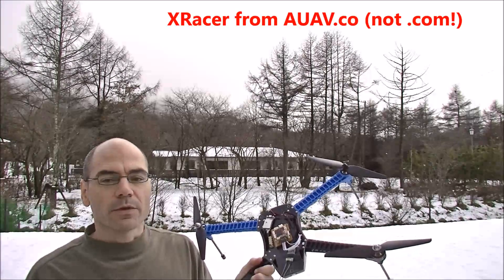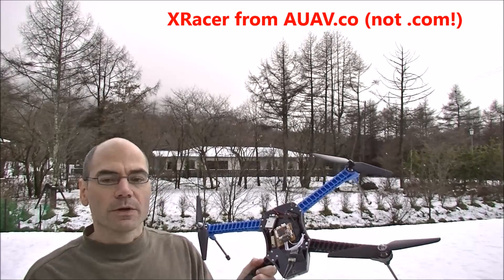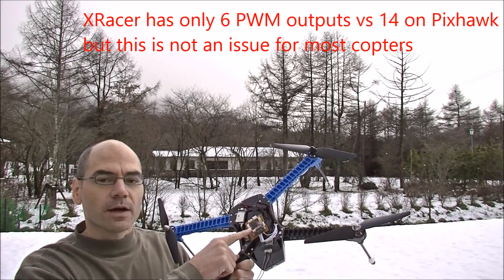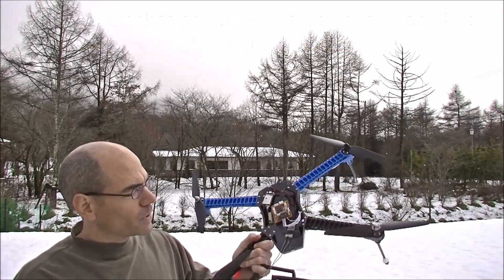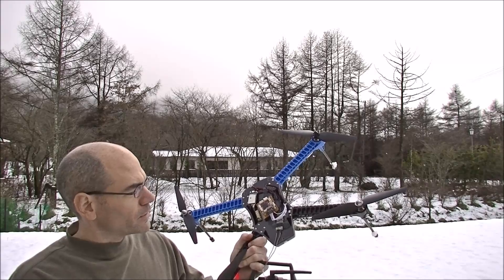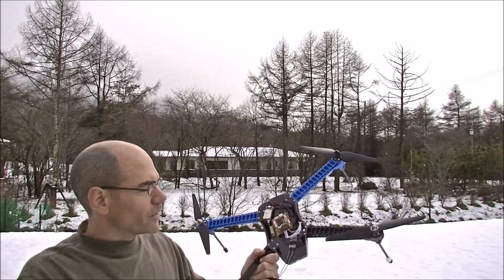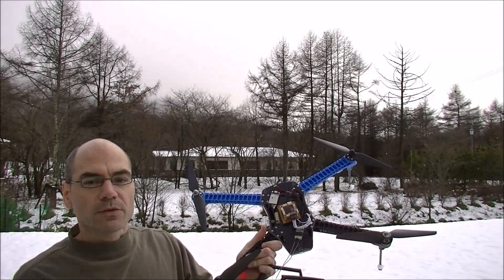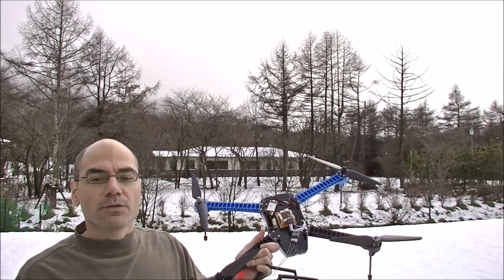XRacer from AUAV.co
My first flight of the XRacer from AUAV.co

I don't work for AUAV.co of course but they are a member of dronecode so Tridge and I (mostly Tridge) put some work into getting the board working yesterday and today.  I believe the board is designed by the guys at AUAV.co with significant input from Leonard Hall and Lorenz Meier.